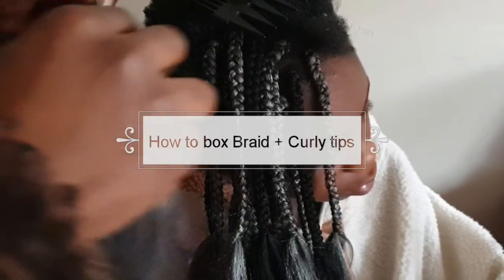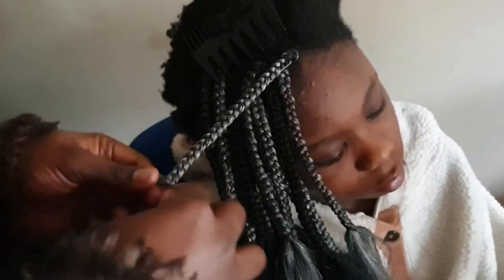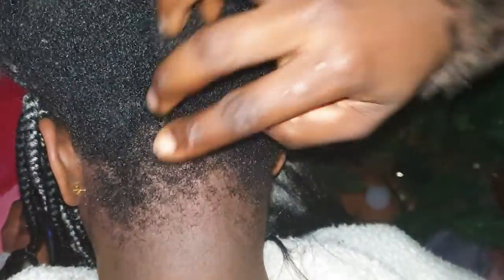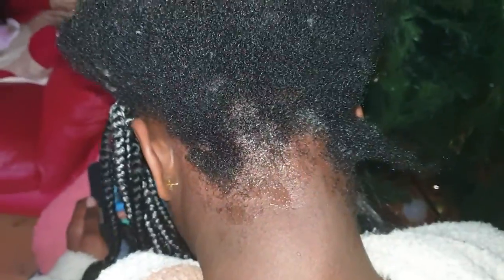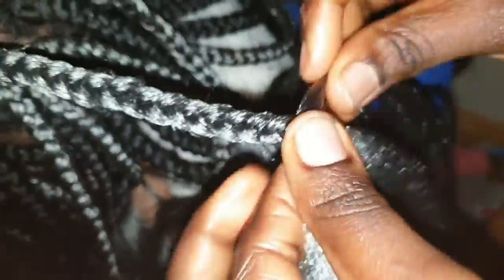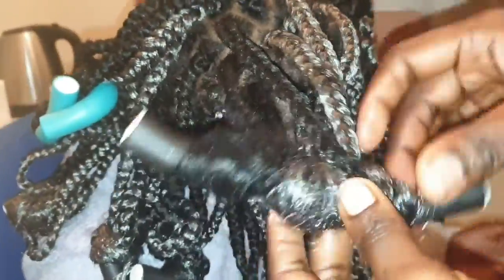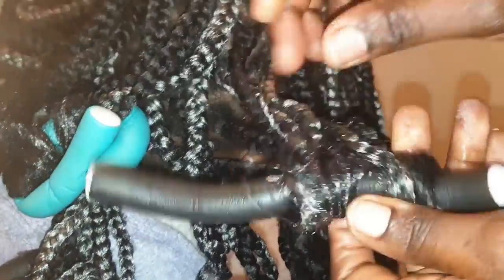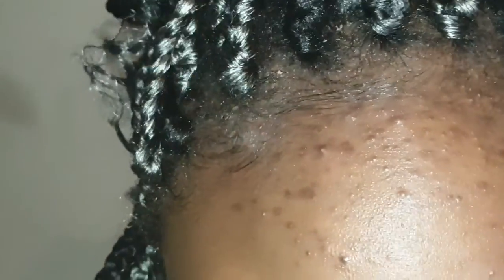HOW TO GRIP THE ROOTS OF BOX BRAIDS AND CURL THE ENDS/TIPS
How to grip the roots of box braid and curl ends/tips using rulers is a video I came up with to demonstrate that you can work with what ever you have and you can learn to braid by yourself like I did.
Nobody taught me how to braid and I used affordable products in this tutorial which are listed below.
I believe anyone can learn how to braid if they are determined and if you follow this step by step tutorial that i came up with, then you will be able to braid in no time.
I used the flexible rulers to curl the tips of the box braids
My clients hair was natural so a gel helps to lessen the soreness of the braids and it also makes it shine more and give it more definition.

Expression  hair     2 packs
Usltrand gel
Hair moisturizer
Flexible rulers.
Of course I used my fingers to braid🤣

We can as well relate on Instagram
@ vianas_beauty